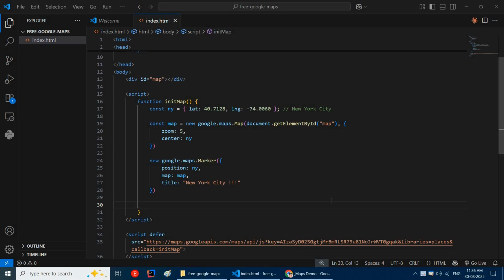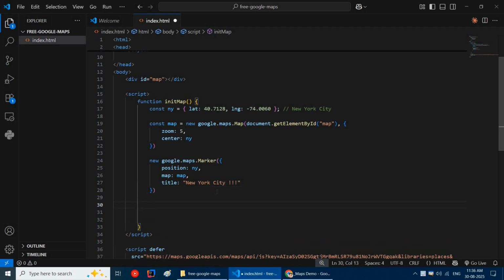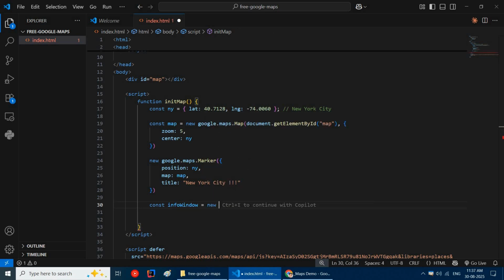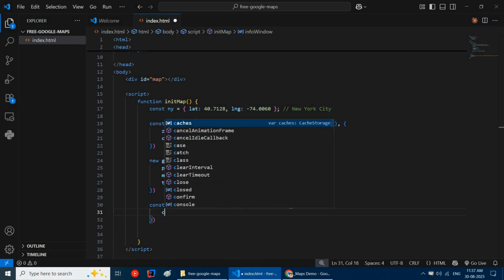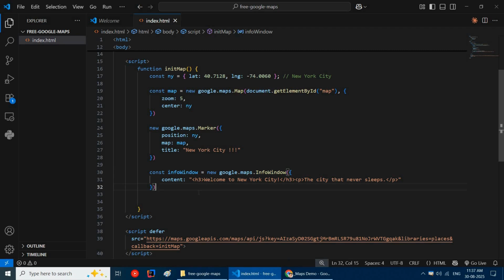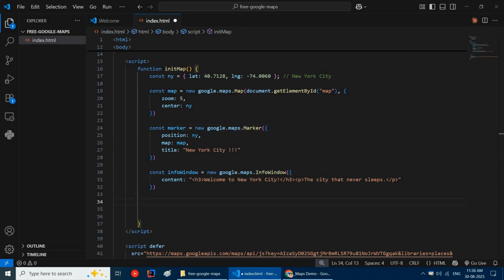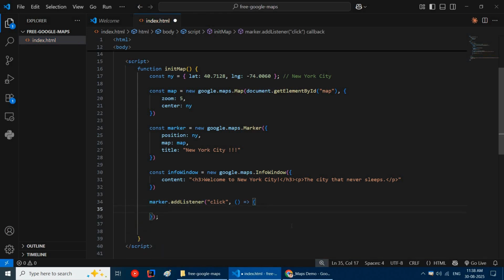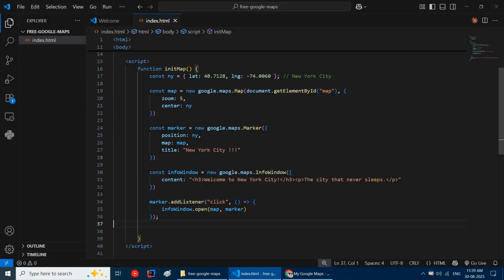Google Maps API Tutorial – Add InfoWindows to Markers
In this lesson, you’ll learn how to attach InfoWindows to markers and make them interactive on click.
Enhance your maps by showing information or content when users click on a marker.

🎓 Want to master advanced Google Maps features?
Check out the full course here: Google Maps for Developers – Full Course

Topics covered in this video:
- Adding InfoWindows to markers
- Making markers interactive with click events
- Displaying dynamic content inside InfoWindows